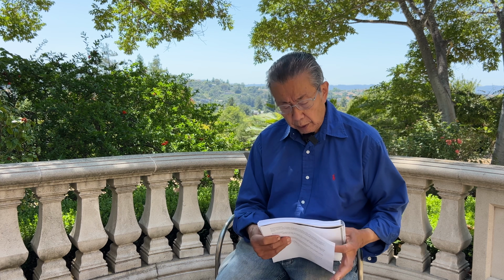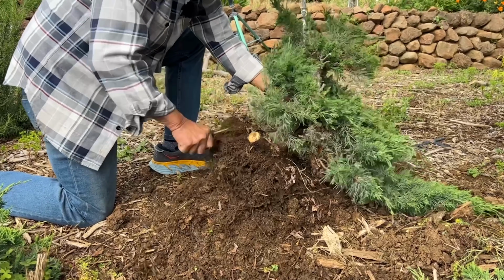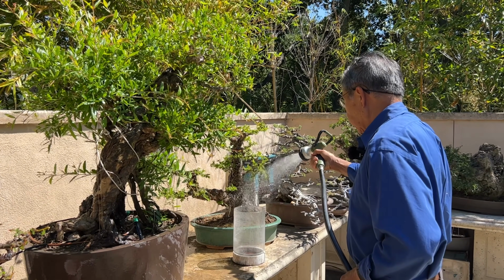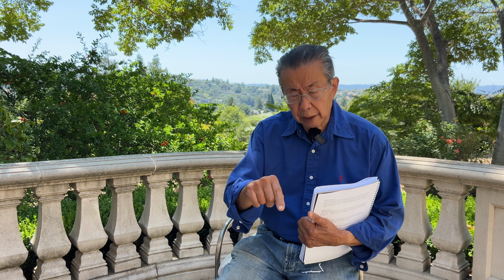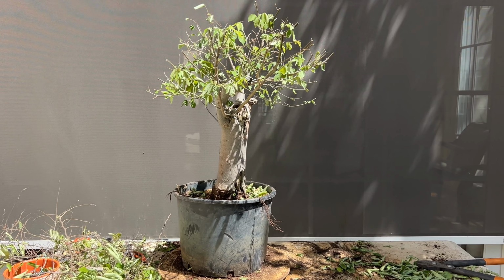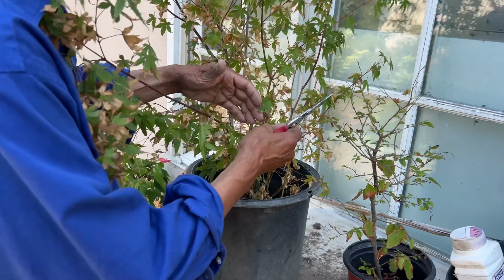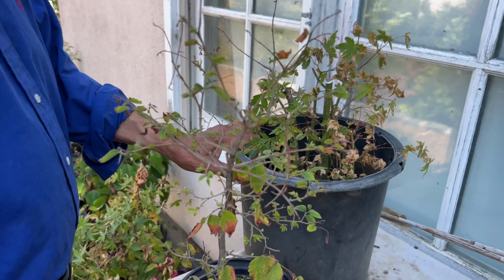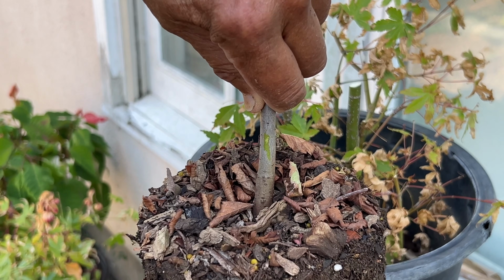Easy Ways to Revive & Keep Your Bonsai Alive in the Summer Heat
It's been a hot summer, so I want to go over a few ways you can keep your bonsai healthy and thriving during extremely hot days. Water your bonsai consistently, keep it in the shade to avoid the leaves being burned, and have fun!

1:38 How to keep your bonsai healthy during summer
2:05 Why your bonsai is dying in the heat
2:40 Your tree is a balanced system
3:45 Signs your bonsai is dry
4:52 How to prevent your bonsai from drying out
7:28 Why you should defoliate your bonsai
8:50 How to revive your dried out bonsai

To stay up to date on my bonsai, which will be available for purchase later this year, please sign up for my emails at bonsaiheirloom.com.